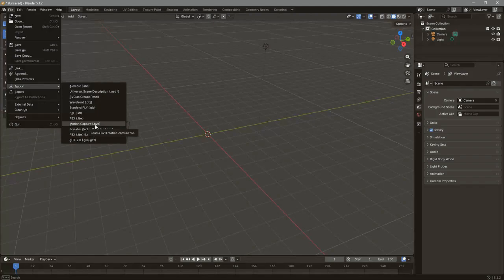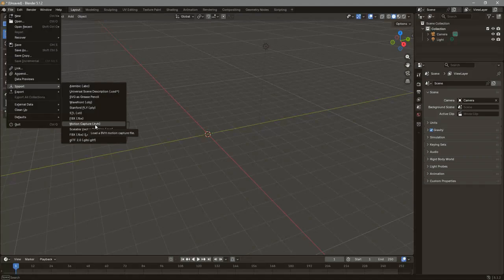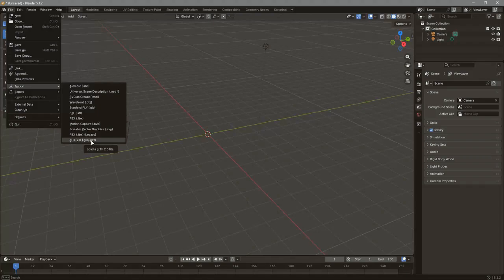How to Create Blender Architecture Models - Step by Step 2026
Learn how to create Blender architecture models.

This comprehensive tutorial will guide you through the process of designing stunning architectural visuals using Blender, the powerful 3D modeling software. You'll learn essential techniques for modeling, texturing, and rendering realistic buildings and environments. Whether you're a beginner or looking to refine your skills, this video will equip you with the knowledge to bring your architectural visions to life in Blender.